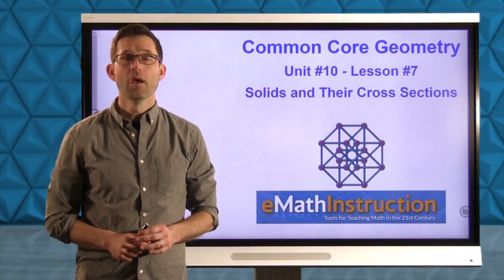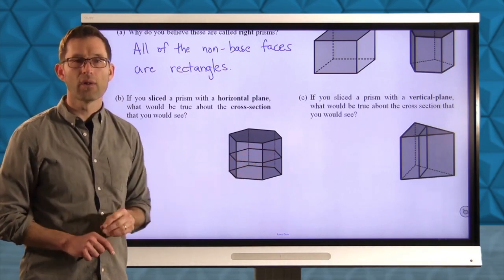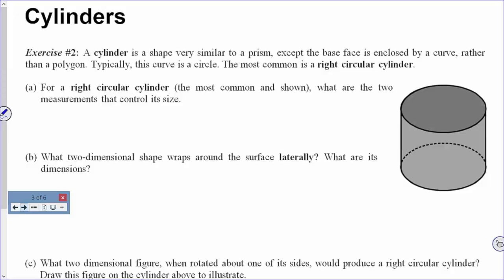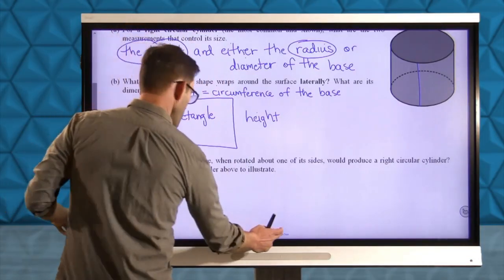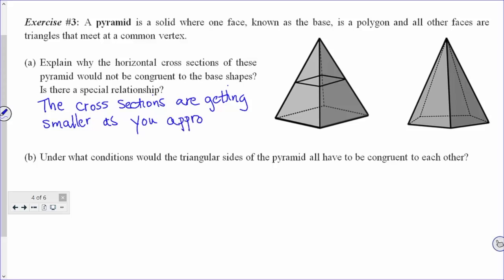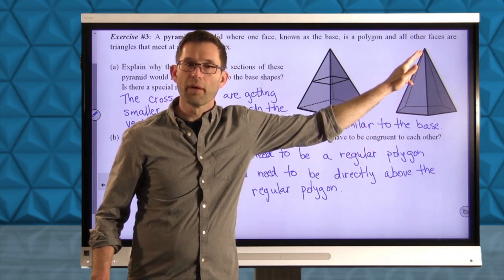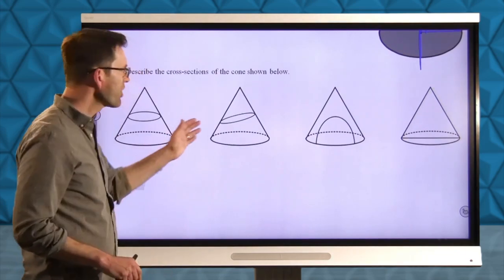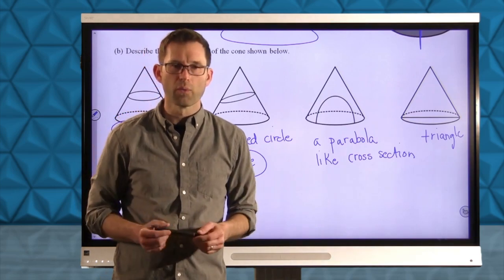Common Core Geometry.Unit #10.Lesson #7.Solids and Their Cross Sections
In this lesson we learn about prisms, cylinders, pyramids, and cones. We examine their horizontal and vertical cross sections. We also investigate what types of three dimensional figures would be generated by revolving a 2D figure.